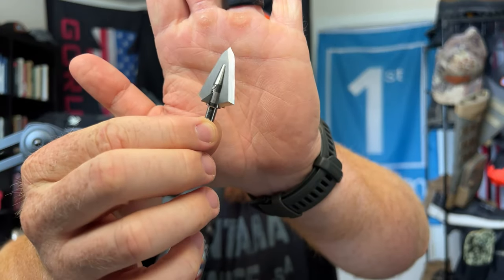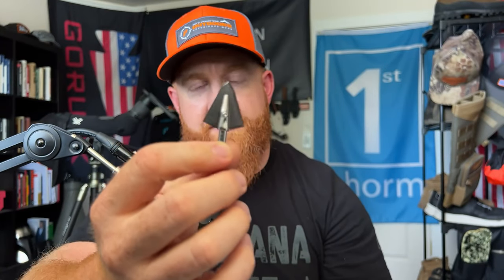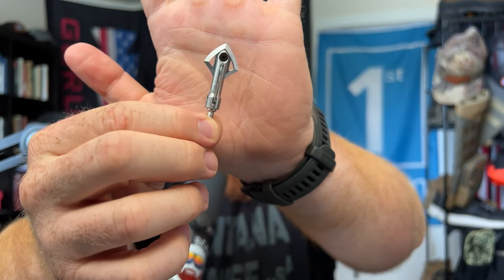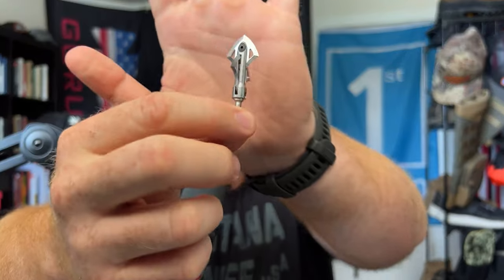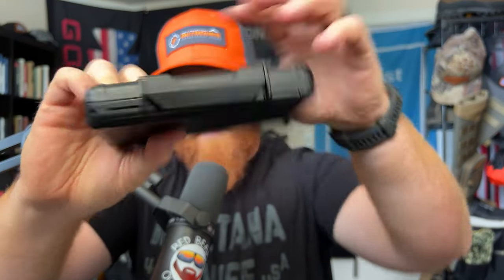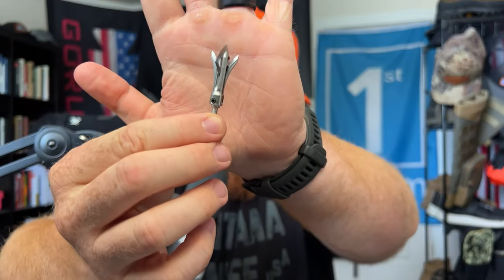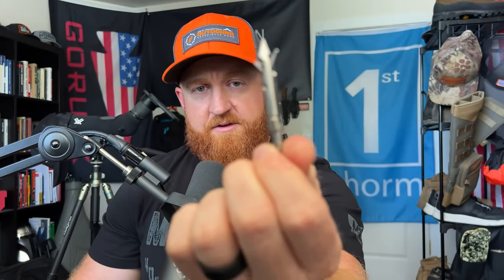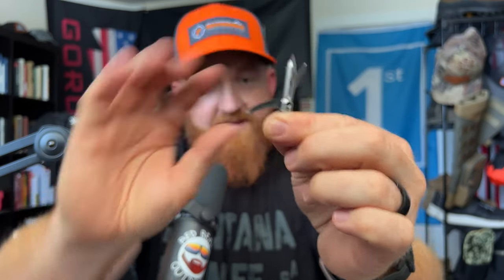249. My Broadhead Choice for 2023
Broadheads! There are so many options on the market and I have a few I plan on using this year. These are the head that fly the best for me and are made of quality materials. Without putting them through wild game, this is the choice I have made for the 2023 bow hunts I have planned. I will provide more feedback after field use.

Code - RedBeard10

code: RedBeard

Code: RedBeard

Initial Ascent:
Code: Redbeard

RedBeard10

RedBeard15

Redbeard10

Code – RB50QD

Code: RedBeard

Code:  REDBEARD10

SheepFeet Custom Orthotics:
Code - REDBEARD

MyMedic:
Code – RedBeard15

Canvas Cutter:
Code - Redbeard

code:  RedBeard10

Muley Freak:
Code: Red.beard.outdoors

Joybees:
Redbeard20

Code: RedBeard10